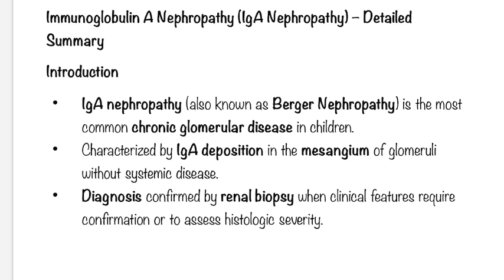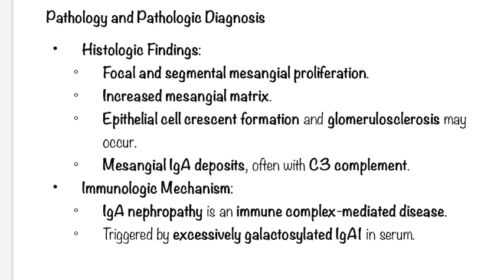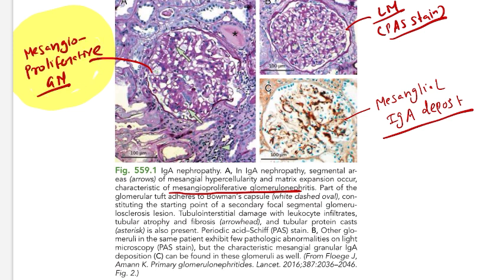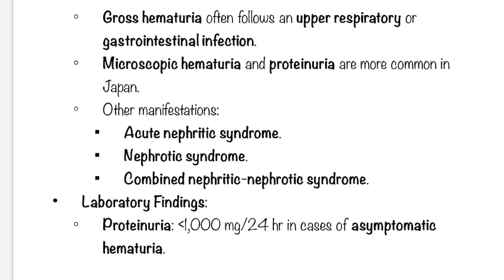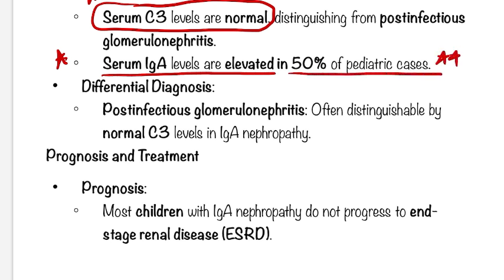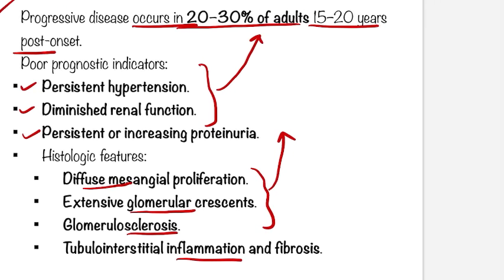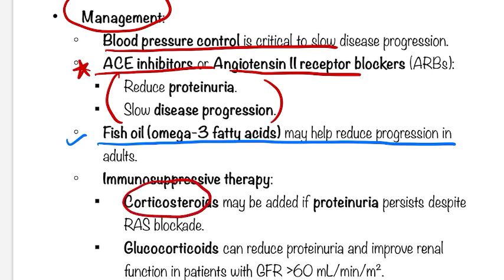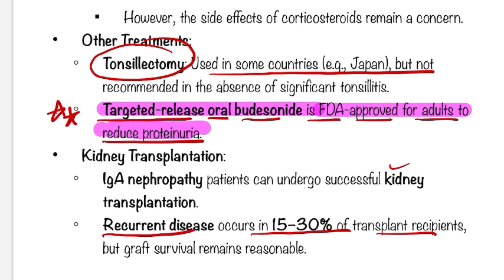IgA Nephropathy Explained | NEET SS & PG Pediatrics High-Yield Topic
🚨 Preparing for NEET SS or NEET PG Pediatrics? In this video, we break down IgA Nephropathy (Berger’s Disease)—a crucial, high-yield topic for your exams. This condition is one of the most common causes of glomerulonephritis in children and requires a solid understanding for success in both NEET SS & PG.

📚 What you'll learn:
✅ Pathophysiology of IgA Nephropathy
✅ Symptoms and clinical presentation
✅ Diagnostic criteria and important investigations
✅ Treatment options and long-term management

This content is designed based on Nelson’s Textbook of Pediatrics to give you conceptual clarity for the exams.

🔍 Why Watch?
🔹 Simplified explanations of key concepts
🔹 Exam-focused approach tailored for NEET SS 2025
🔹 Free, high-quality content with no hidden fees

🎥 Watch Now: IgA Nephropathy in Children

Let’s simplify Pediatrics and achieve success together!